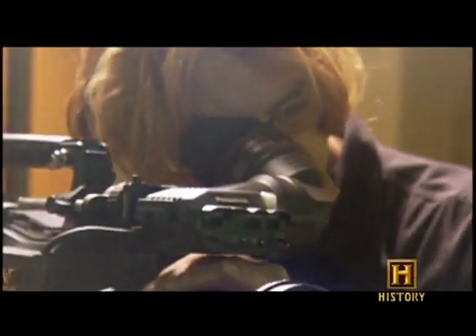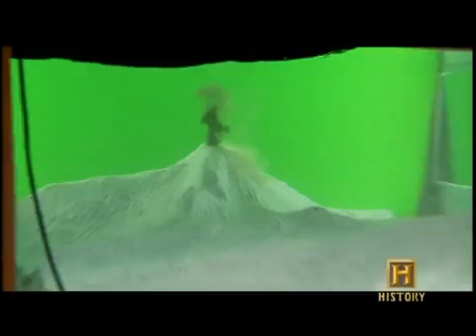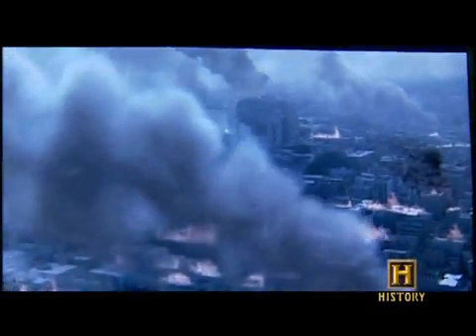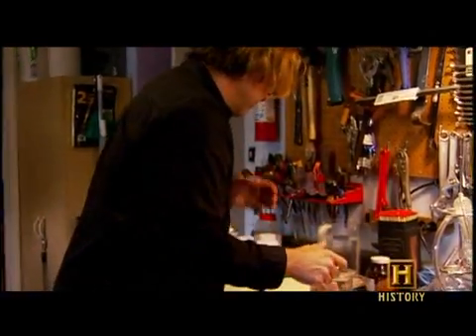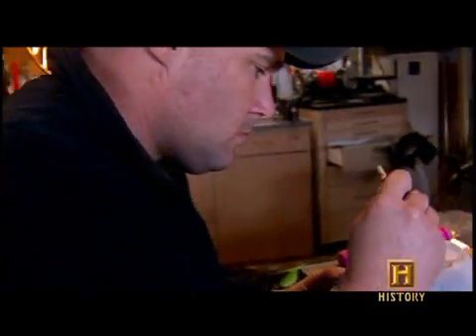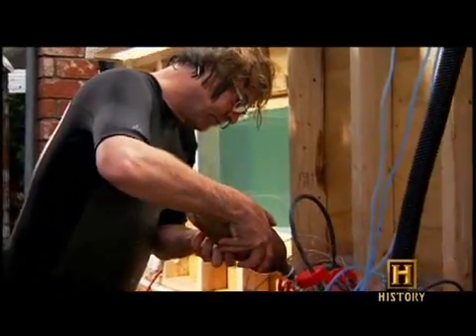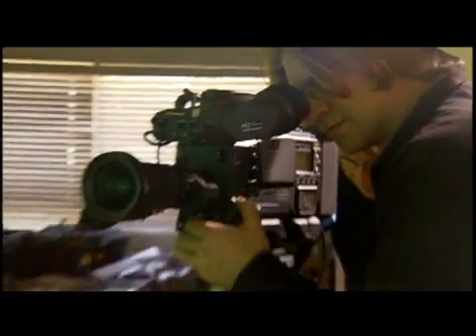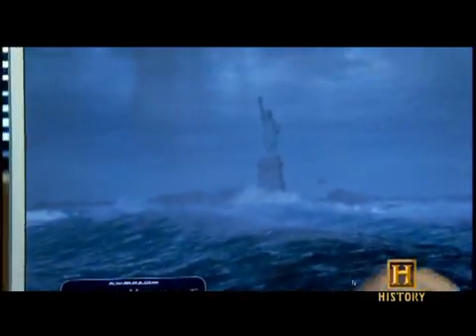Tindall on History